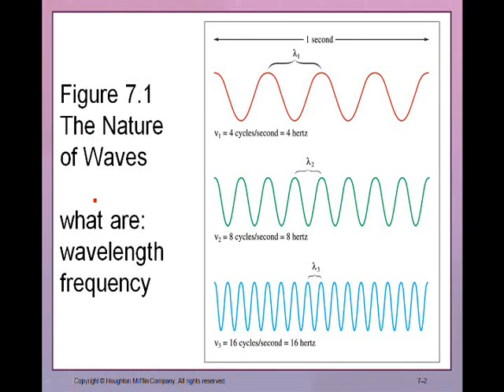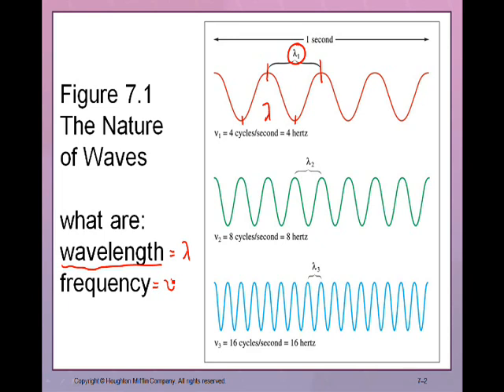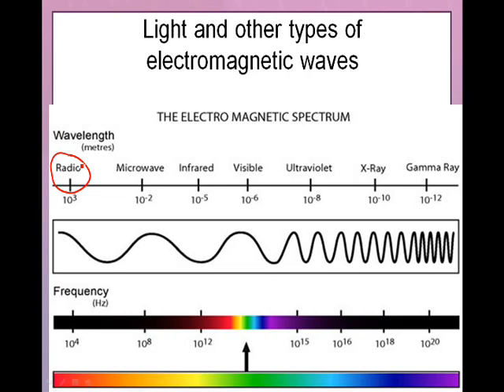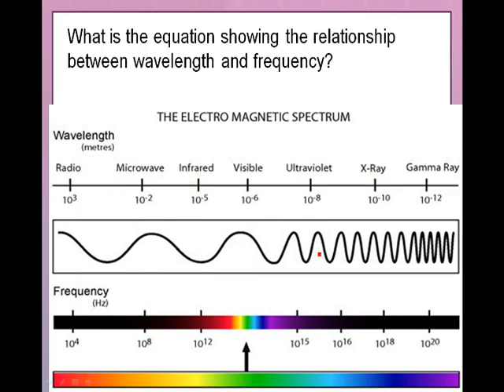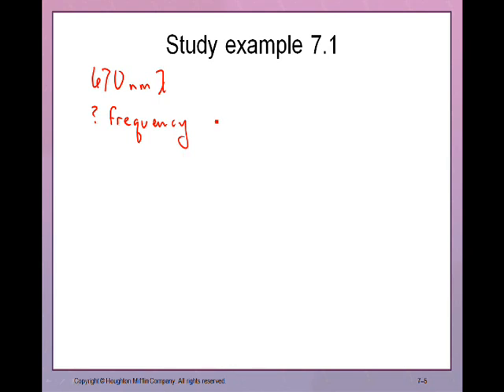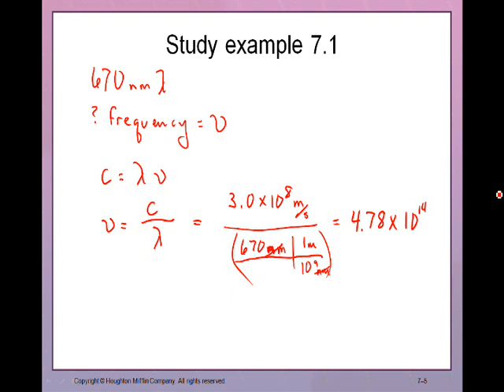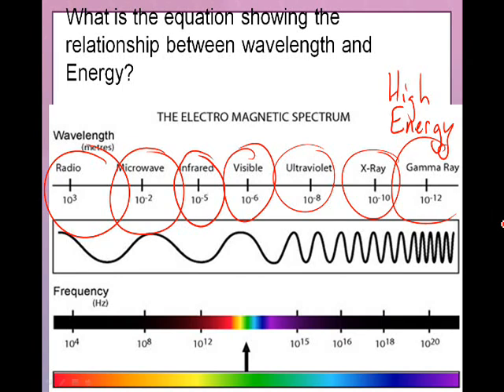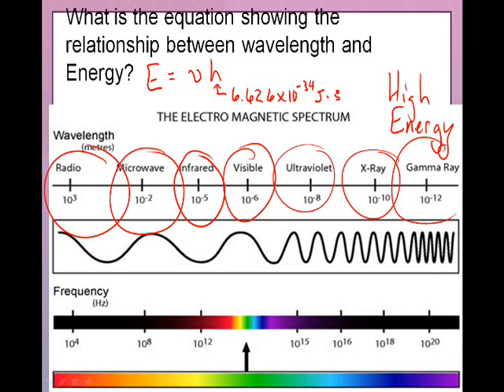Waveltngth and frequency.wmv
Calculations  of wavelength, frequency, and energy of electromagnetic energy
chemistry applications. continued in part 2